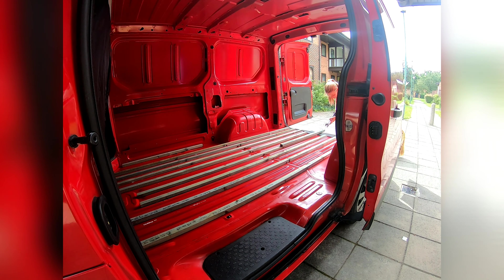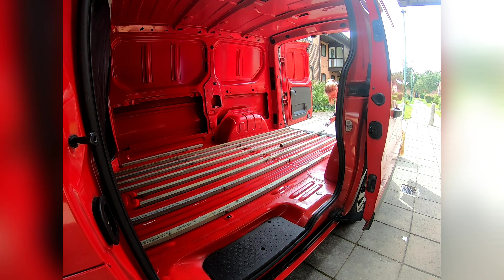Renault Trafic camper conversion part 2. The floor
In this video we prep the van and fit the new floor